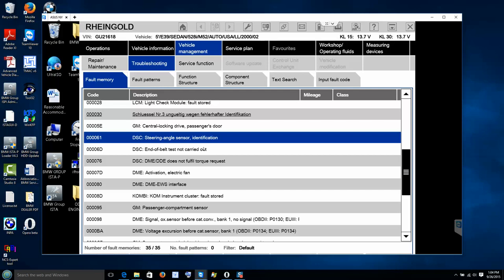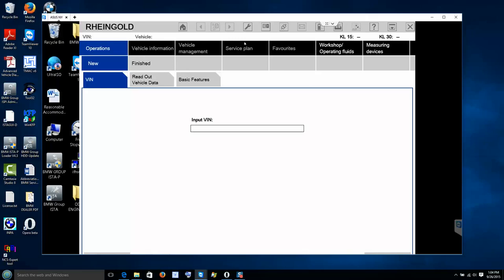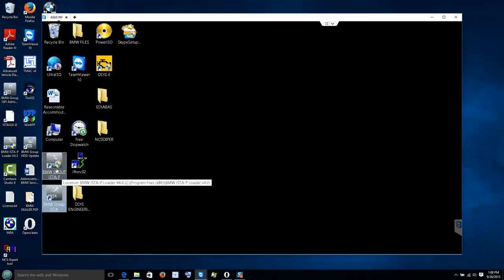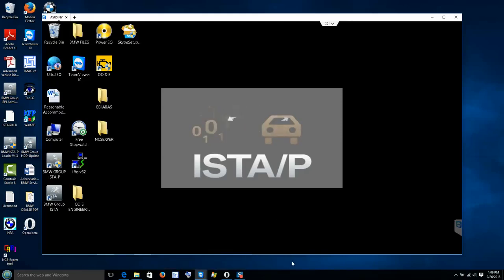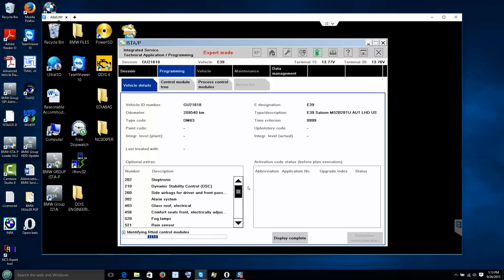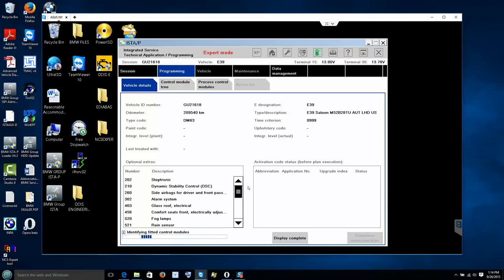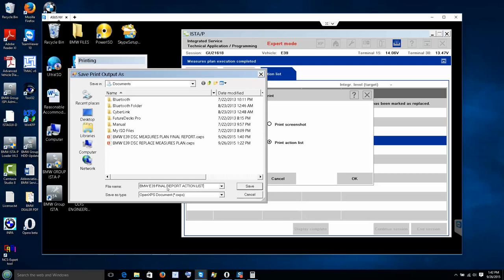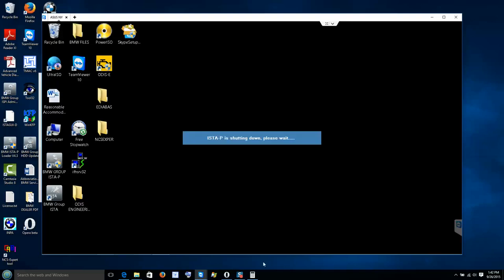BMW E39 PROGRAM & ENCODE DSC MODULE But the DSC Lights are SOLVED_2015-09-26 13:43:04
This BMW E39 ABS light is finally solved.